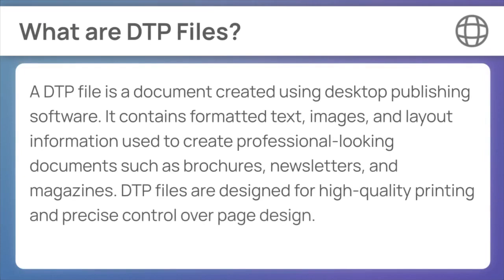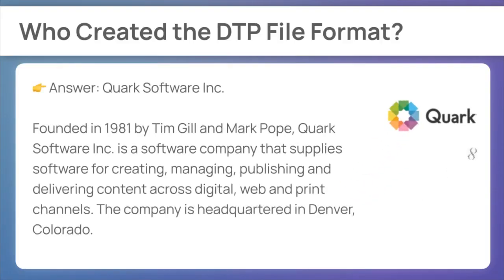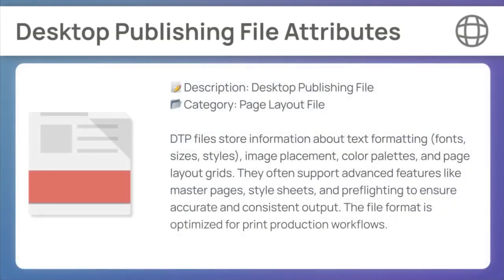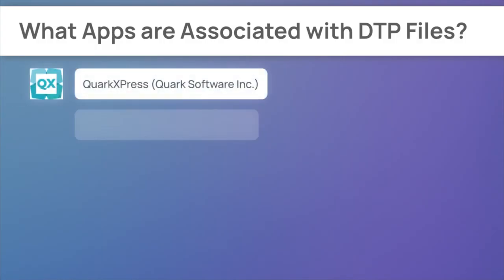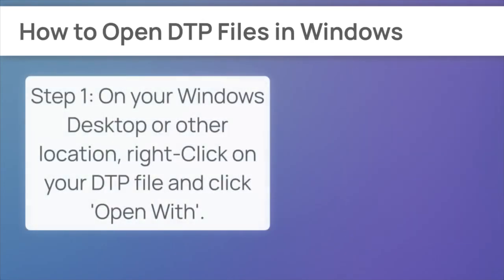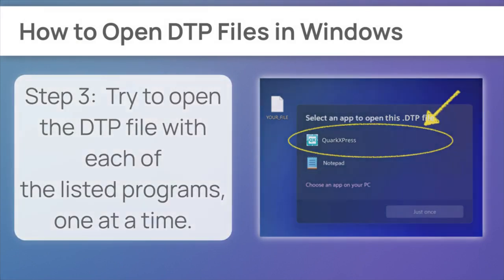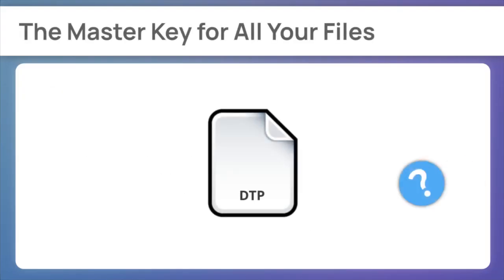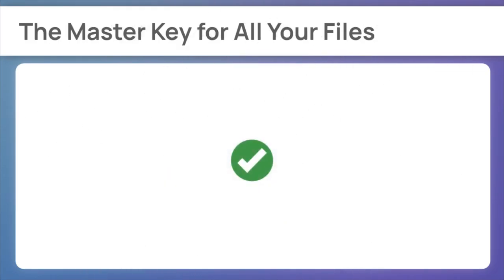Opening DTP Files (Ventura Publisher)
Your Desktop Publishing File format won’t open? Don’t worry — many people run into this! This quick tutorial explains how to open and troubleshoot any DTP file in Windows, even if the system can’t identify the format.

DTP files store information about text formatting (fonts, sizes, styles), image placement, color palettes, and page layout grids. They often support advanced features like master pages, style sheets, and preflighting to ensure accurate and consistent output. The file format is optimized for print production workflows.

Download Universal File Viewer (Recommended): Recommended tool instantly open DTP files (and 200+ more formats) with File Magic.

▶ Video Overview:

- Get a brief history of the DTP file format
- Discover the purpose of the DTP file
- Rebuild corrupted DTP file associations
- Learn which applications support this DTP format
- How to Convert to PDF
- How to Use the Original Application
- Fix common Windows errors that block DTP files

Timestamps:

00:00 - Quick Start
00:29 - DTP Essentials
00:49 - DTP Internal Format Structure
01:12 - Steps to Open DTP
01:55 - Why Won't DTP Open?